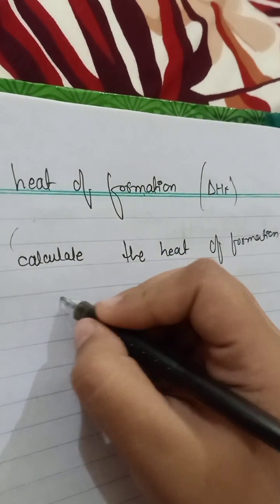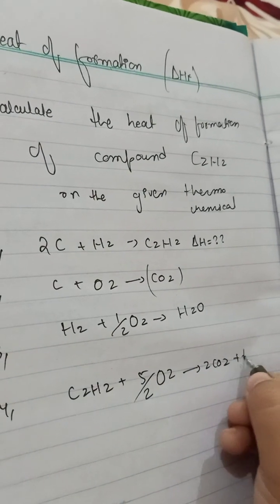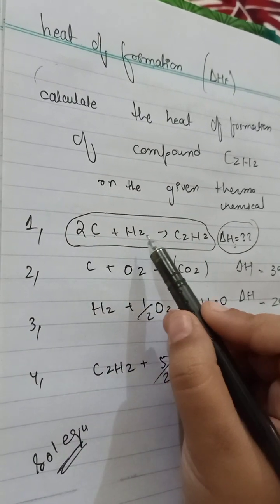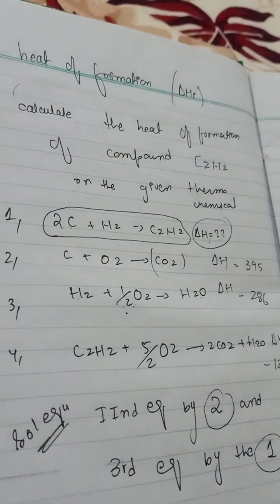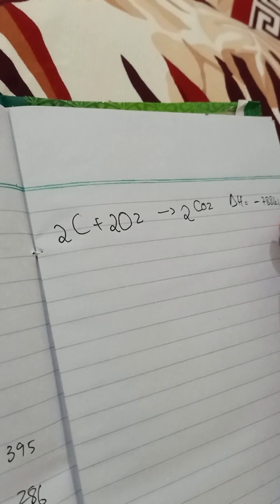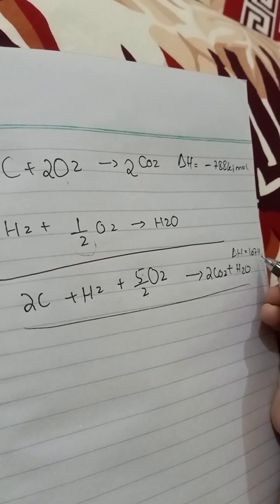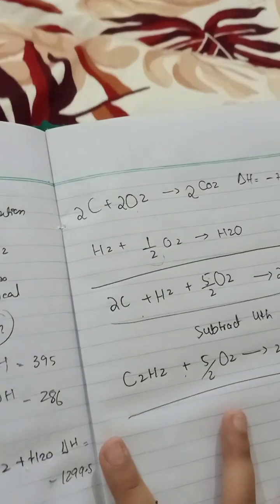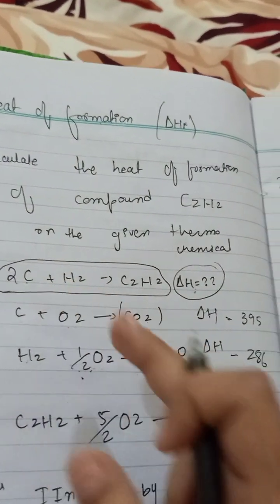Problems of enthalpy of formation